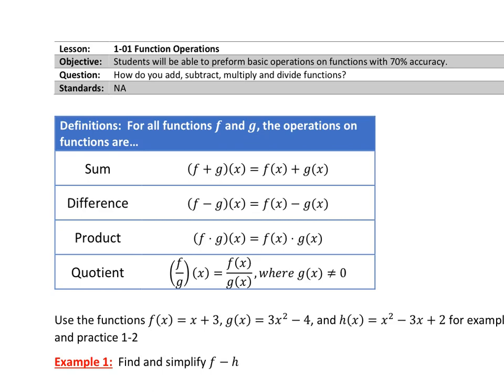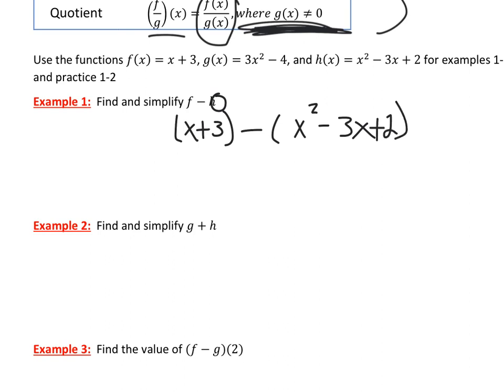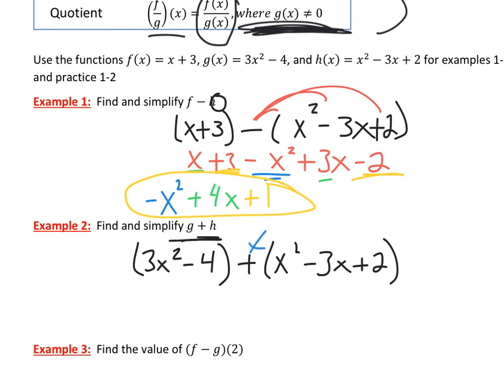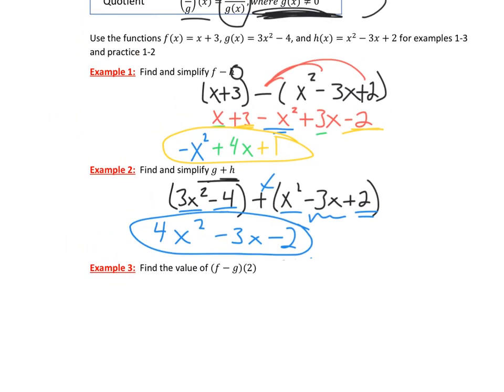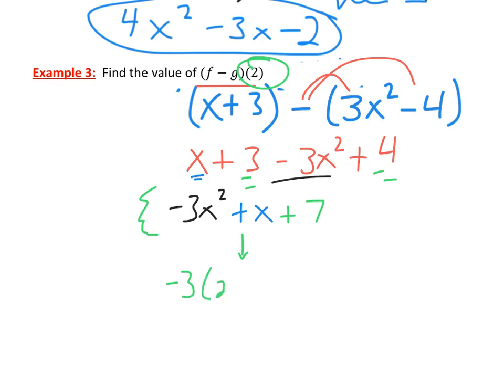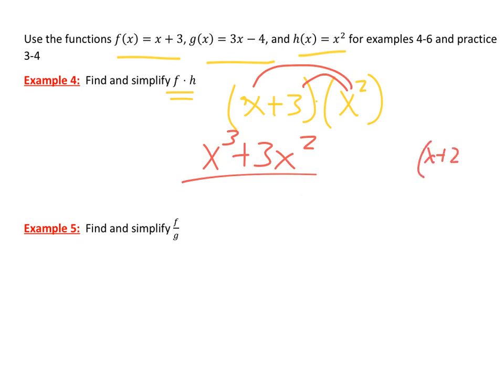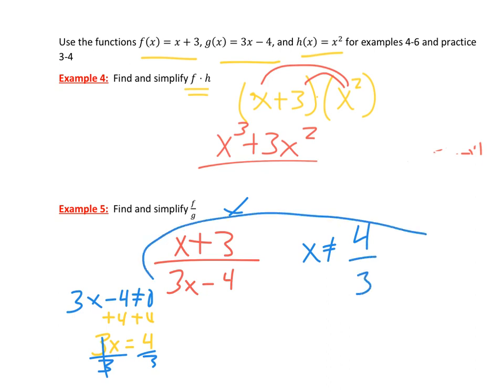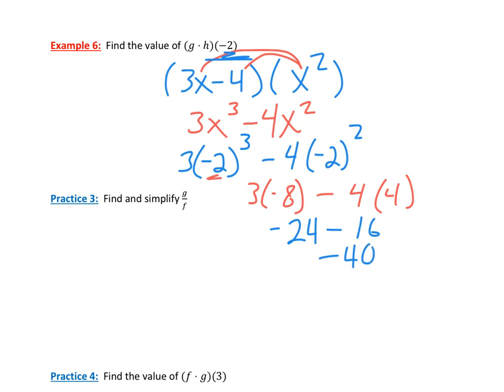Operations On Functions